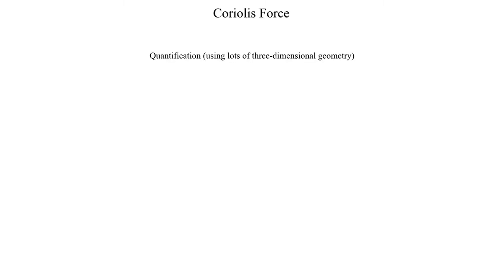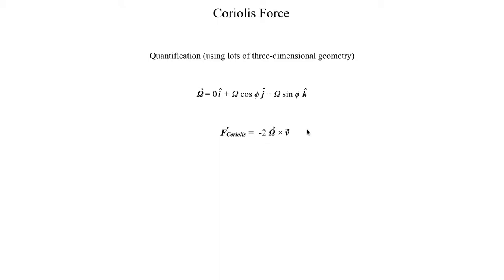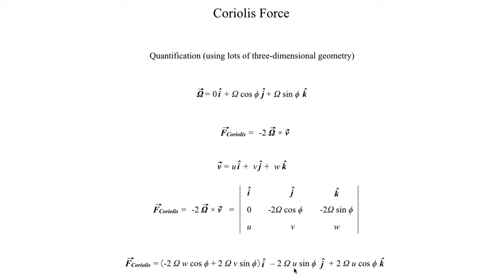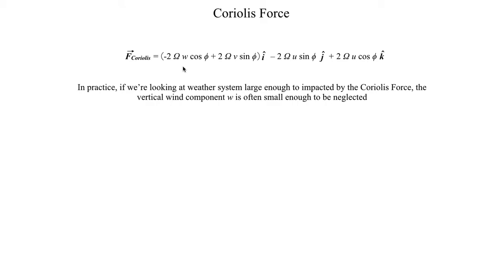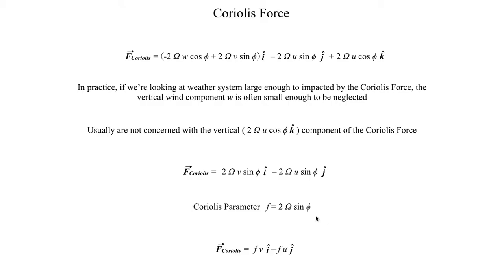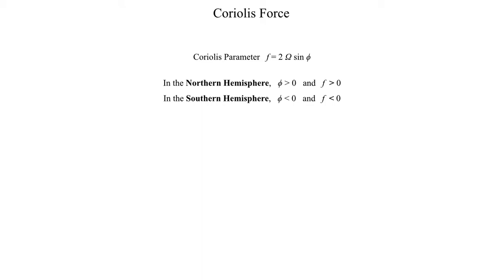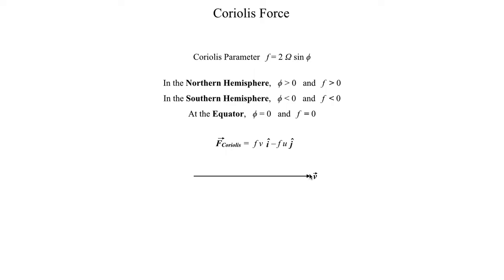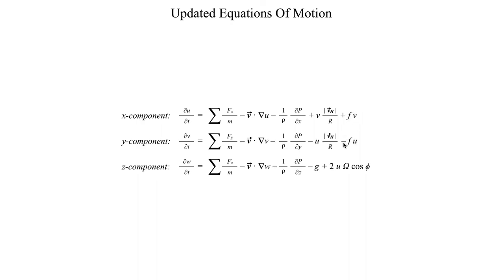METR2023 - Lecture 5 - Segment 3: Mathematics of the Coriolis Force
How to quantify the Coriolis force in the Earth's atmosphere.